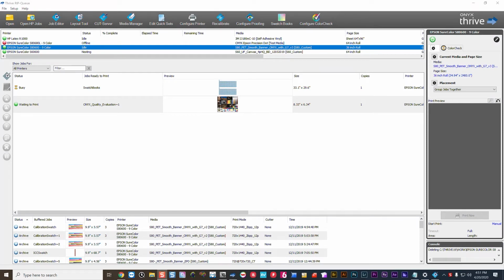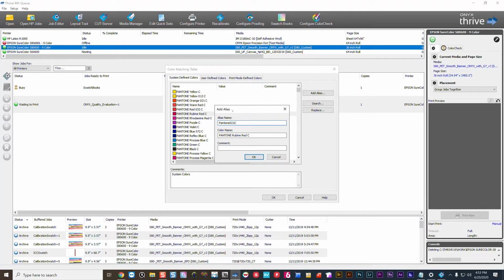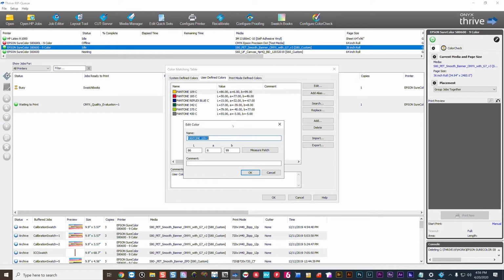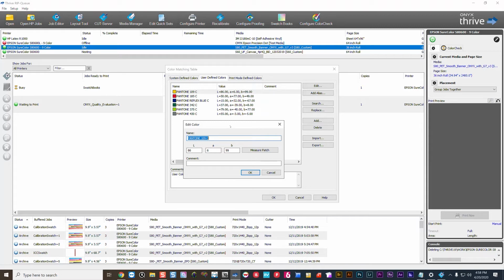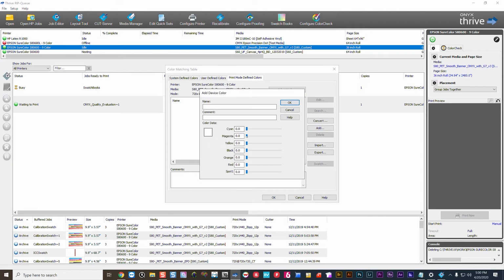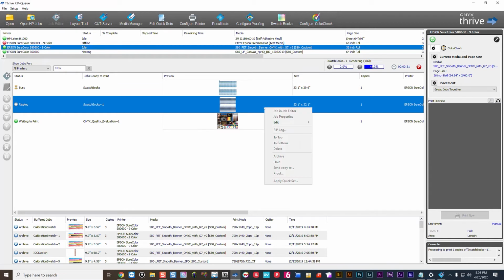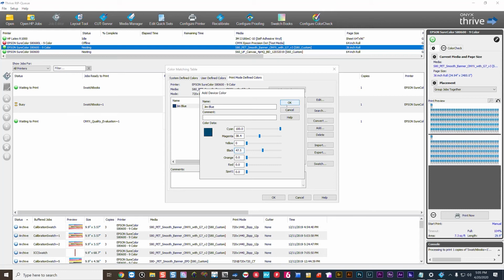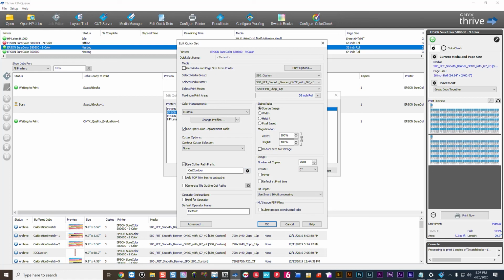Setting up Spot Color Libraries In ONYX